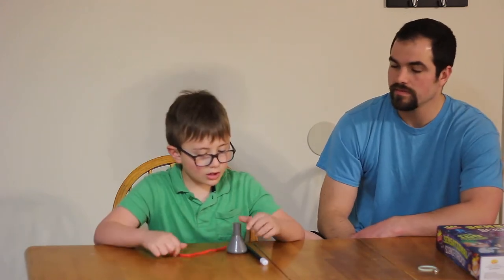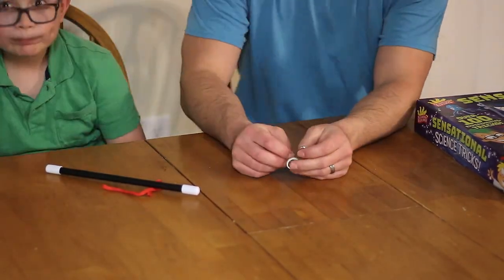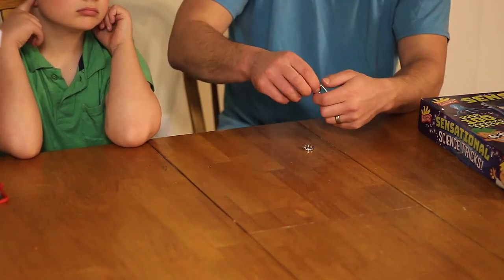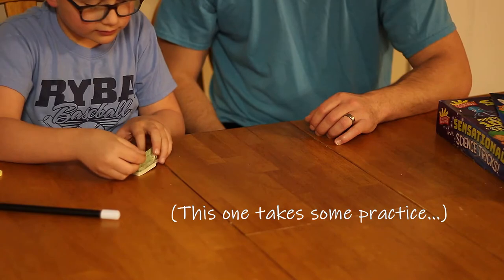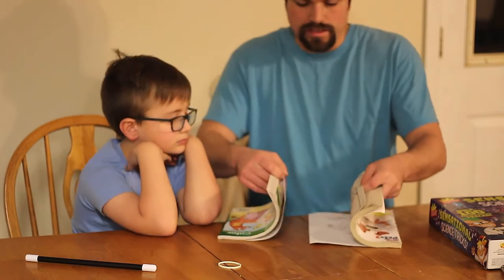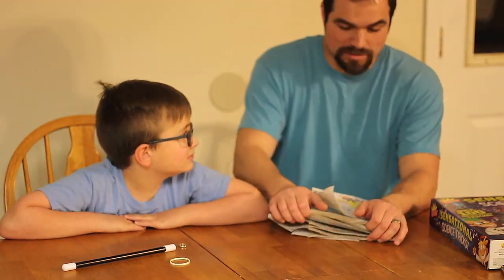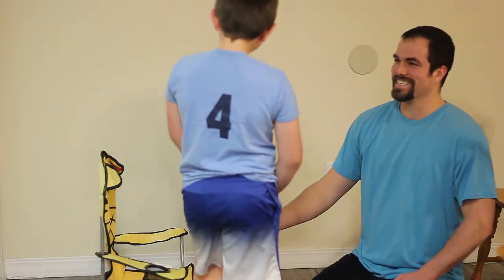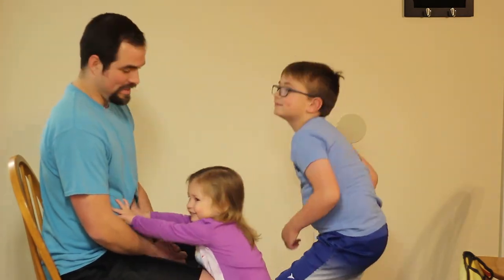Sensational Science Experiments Kit - Physics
A floating beaker? A ring traveling up a rubber band? Two inseparable coloring books?  These are all included in the section of our demonstration of the Sensational Science Experiments Kit!  Enjoy!